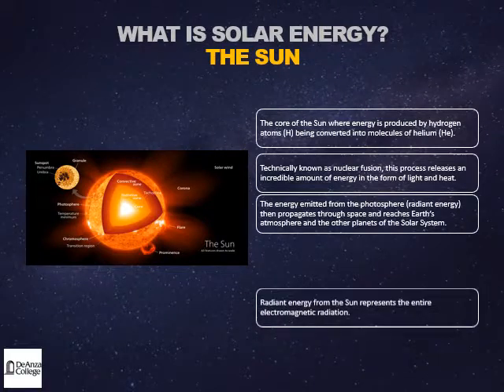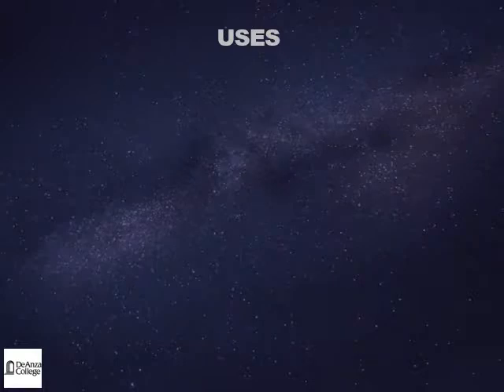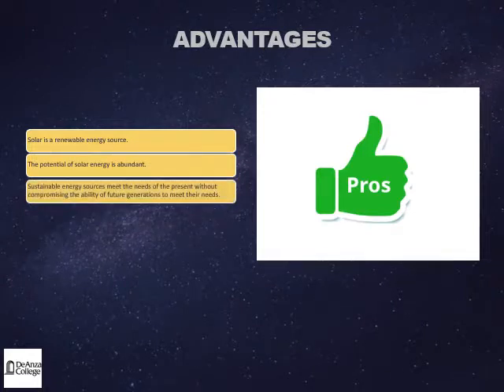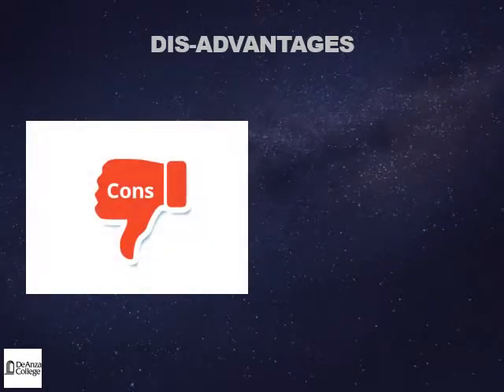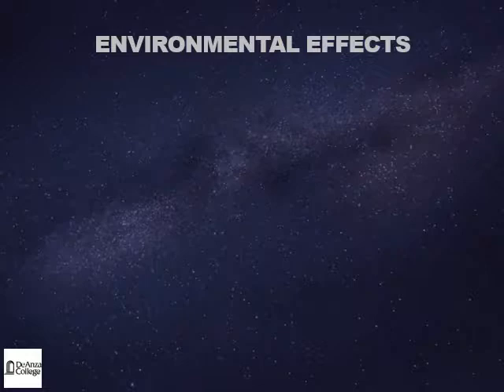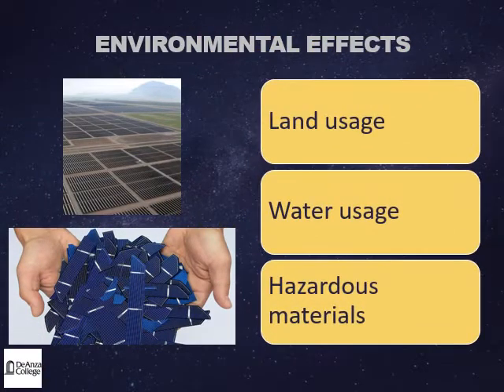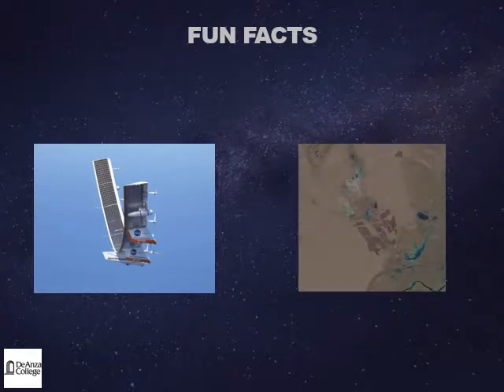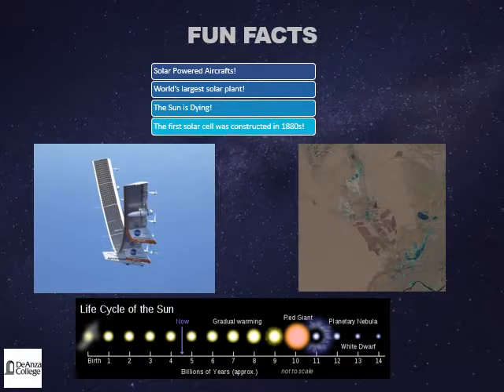Solar Energy Presentation Thao Nguyen